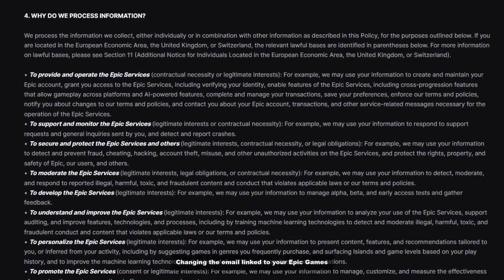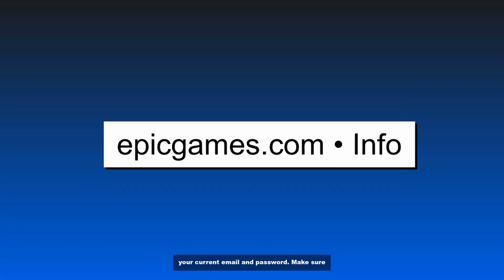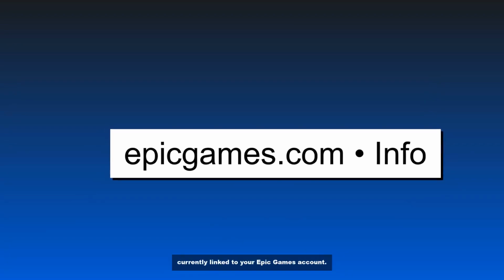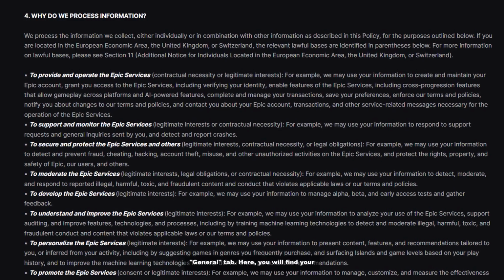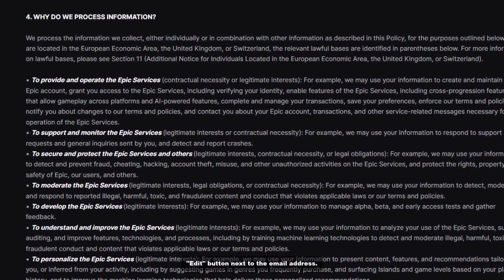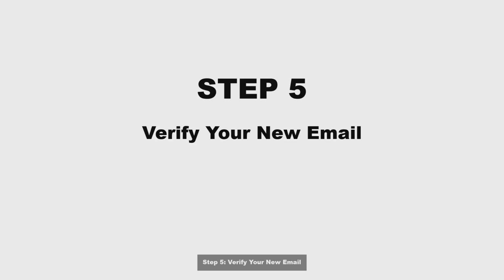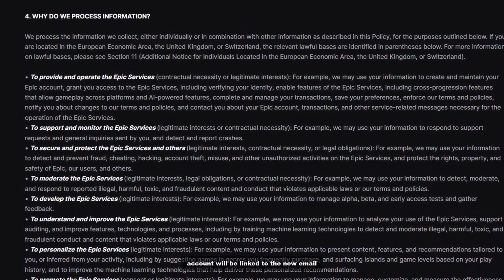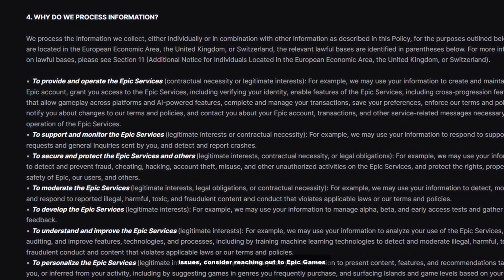How To Change The Email Linked To Your Epic Games Account 2026 (QUICK FIX)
In this video, we will show you how to change the email linked to your Epic Games account in 2026 with a quick fix. If you're having trouble accessing your account or need to update your email for security reasons, this guide is for you.